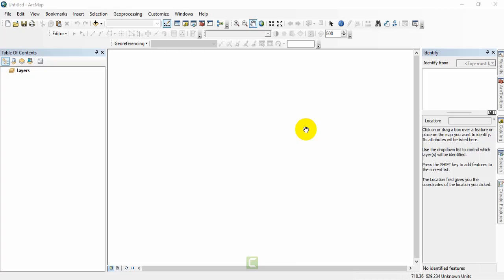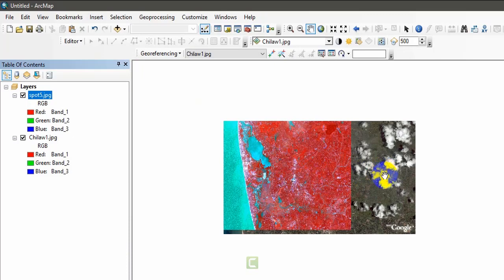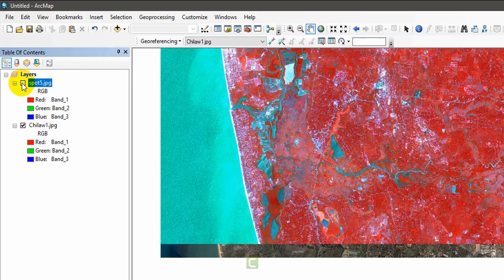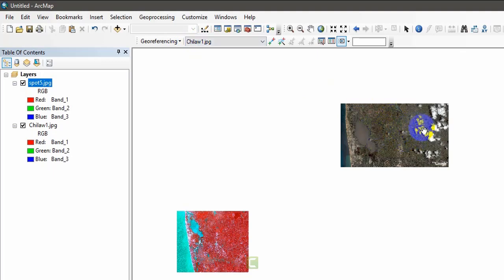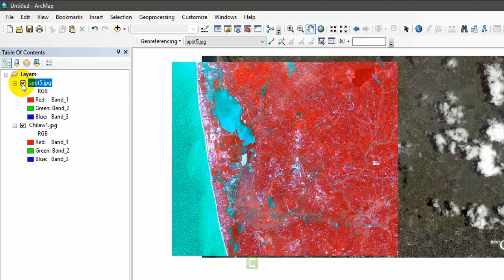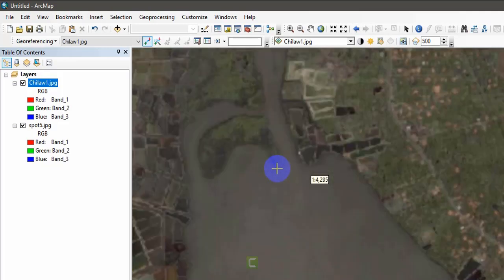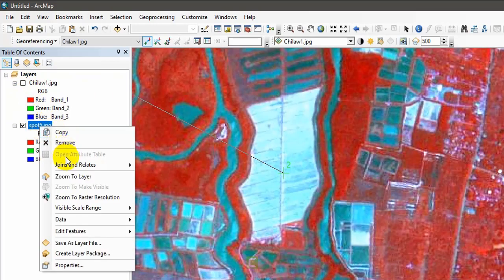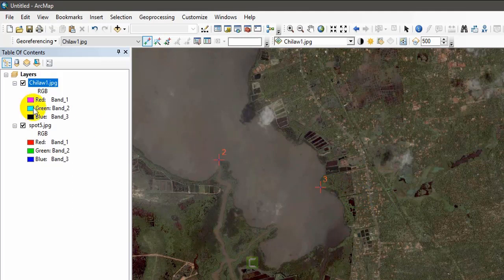All about Georeferencing with Two tips 2019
Here you will learn all about georeferencing including two special tips to increase the efficiency of your georeferencing procedure. Please watch till the end to see all. Thanks

GIS Fundamentals: A First Text on Geographic Information Systems, NEW and UPDATED Sixth Edition
GIS Tutorial 1: Basic Workbook, 10.3 Edition (GIS Tutorials)
GIS Fundamentals: A First Text on Geographic Information Systems, Fifth Edition

--Follow & Join ‼️ --

1. To Design Professional Maps For You Data
2. To Do Any Custom Gis Work Accurately
3. To Create Professional Maps For Your Data
4. To Design Professional Gis Maps For You